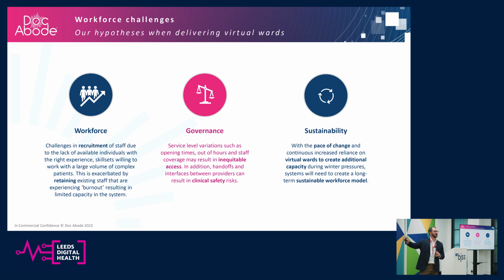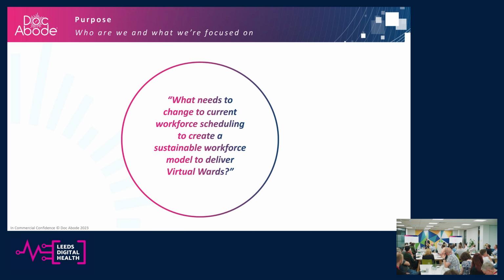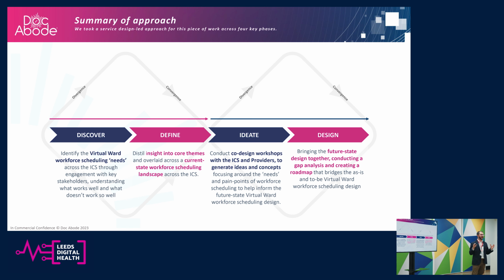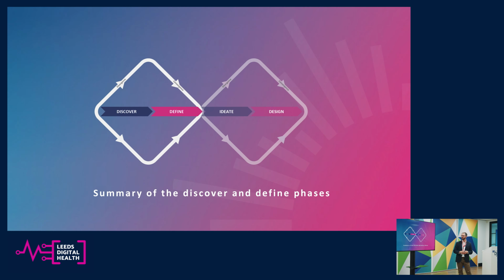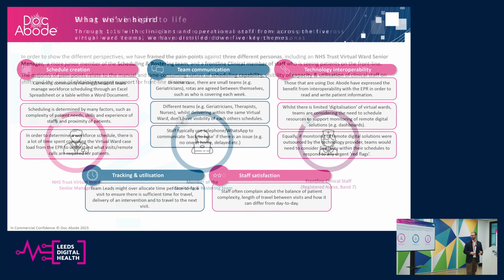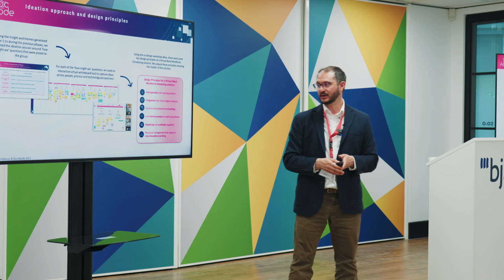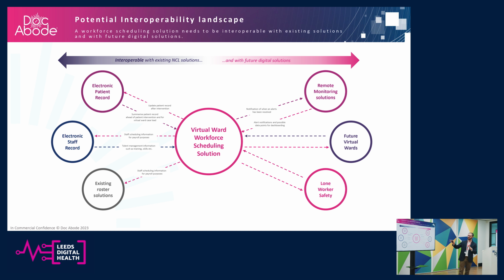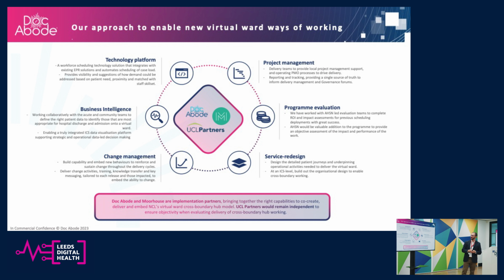Leeds Digital Health - Workforce Scheduling for Success of Virtual Wards